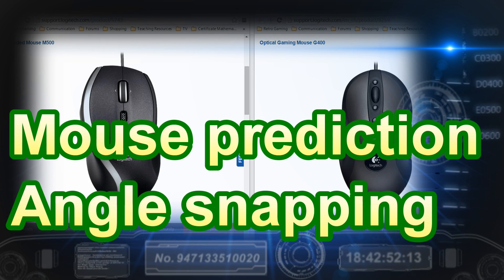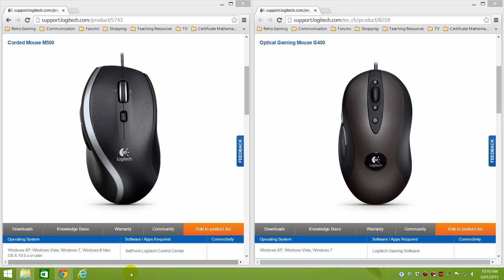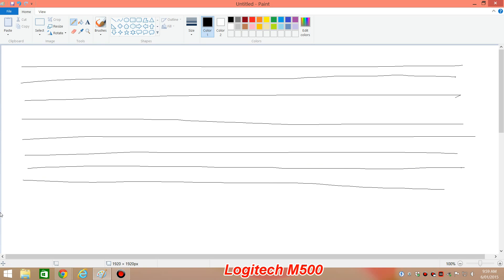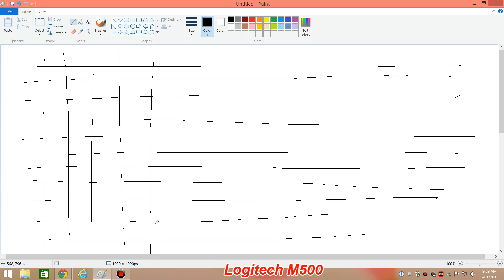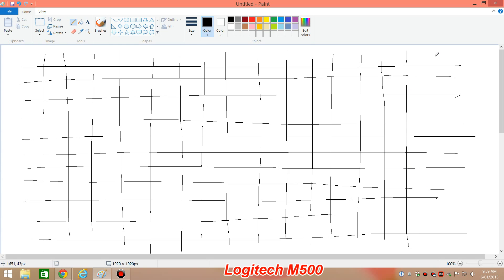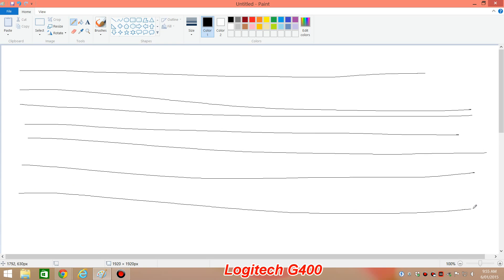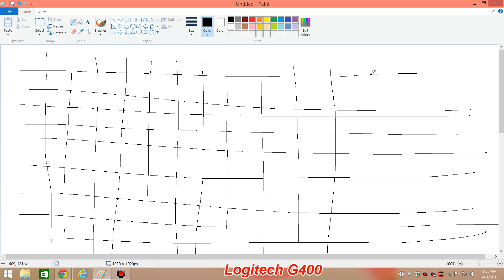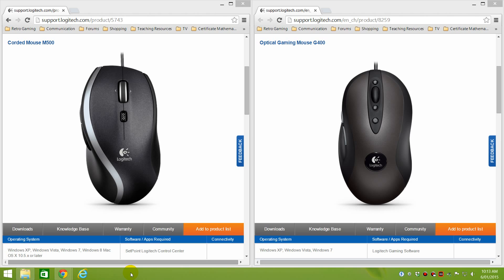Mouse prediction or Angle snapping